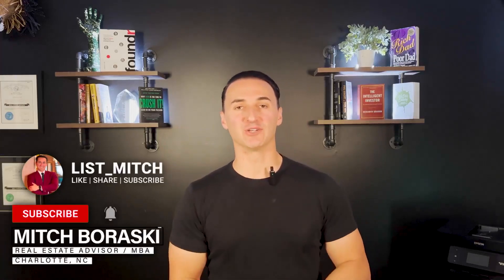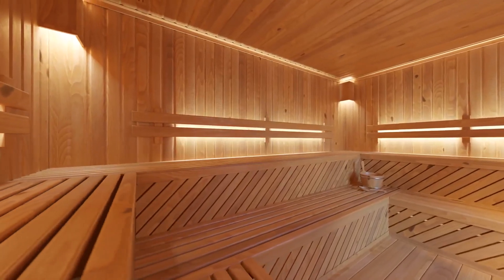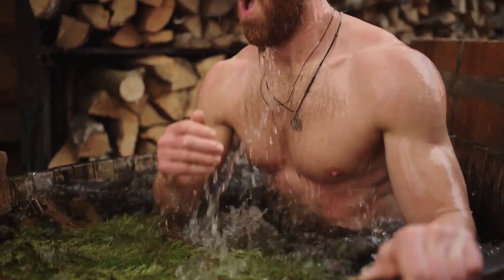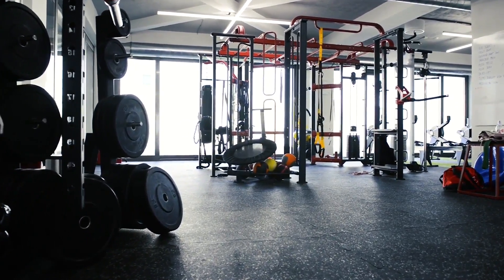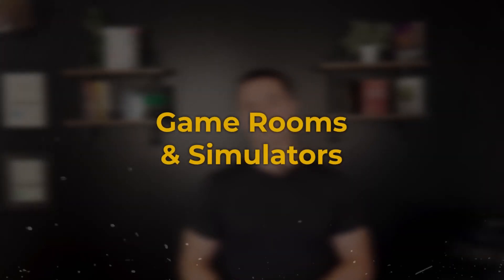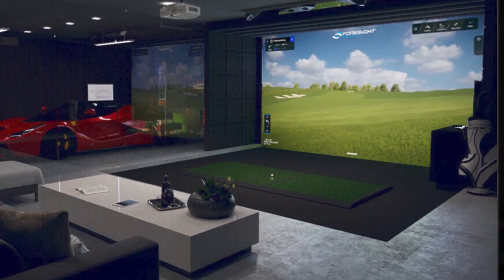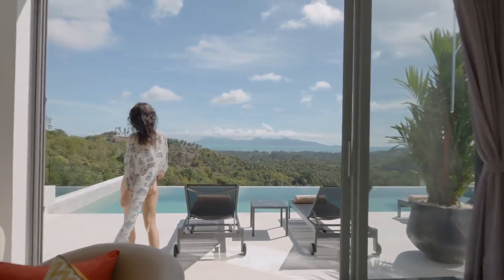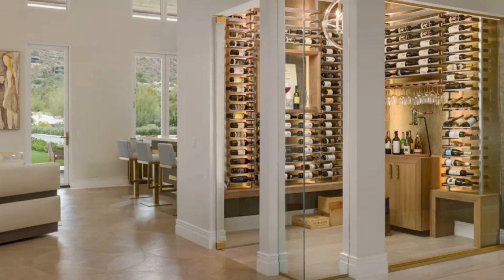Discover The Top Luxury Home Trends In 2024: Modern Luxury Home Design || Mitch Boraski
Looking to Make a Move to Charlotte NC / Lake Norman NC?
Let talk!

Welcome to Mitch Boraski - Charlotte North Carolina! Get ahead of the curve and discover the top luxury home trends for 2024 with interior designer Mitch Boraski. From sustainable materials to
smart home technology, these trends will elevate your living space to the next level!

In our latest video, where we dive into the top luxury home trends for 2024! Join interior design expert Mitch Boraski as he uncovers the cutting-edge styles and innovations set to redefine high-end living. From sleek minimalist aesthetics to opulent textures and cutting-edge smart home technologies, discover the key design elements that will shape luxury interiors this year.

In this video, Mitch highlights the most exciting trends, including sophisticated color palettes, eco-friendly materials, and the integration of wellness features into home design. Whether you’re looking to upgrade your own space or simply stay informed about the latest in luxury living, this guide provides a comprehensive look at what’s trending.

Don’t miss out on the opportunity to be ahead of the curve in luxury interior design. Watch now and get inspired to transform your home with the latest trends of 2024.

Luxury Home Trends 2024
Latest Interior Home Design
Luxury Home Design

Video Title: Discover The Top Luxury Home Trends In 2024: Modern Luxury Home Design || Mitch Boraski

✅ About Mitch Boraski - Charlotte North Carolina

Mitch Boraski is a renowned real estate broker based in Charlotte, North Carolina, with a keen eye for luxury properties and modern design. As a successful entrepreneur and creator, Mitch has built a reputation for his exceptional market knowledge and commitment to client satisfaction. His expertise spans across residential and commercial real estate, providing clients with tailored solutions to meet their unique needs.

Mitch's innovative approach and dedication to excellence have earned him a loyal clientele and numerous industry accolades. Beyond real estate, he is a passionate content creator, sharing insights on the latest trends in luxury home design and lifestyle through his engaging online presence.

Mitch's multifaceted career and unwavering dedication make him a trusted name in Charlotte's real estate landscape, continuously striving to elevate the standards of luxury living.

© Mitch Boraski - Charlotte North Carolina

Chapter:
0:00 - Intro
0:42 - Wellness
2:43 - Home Gyms & Spas
4:21 - Game Rooms & Simulators
5:31 - Outdoor Living Spaces
6:34  - Wine Cellar